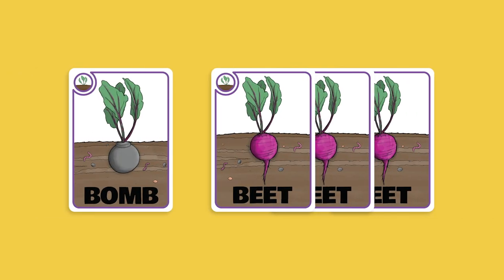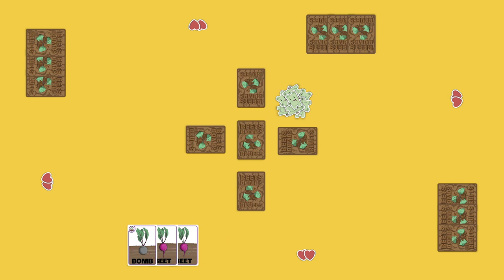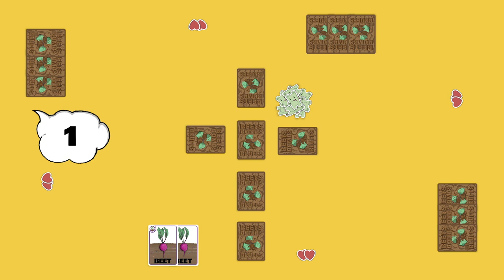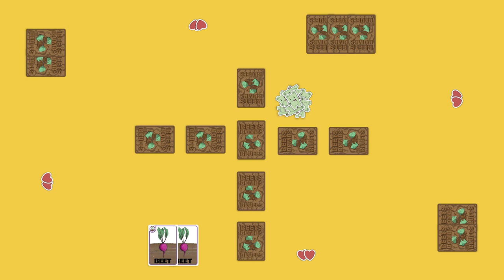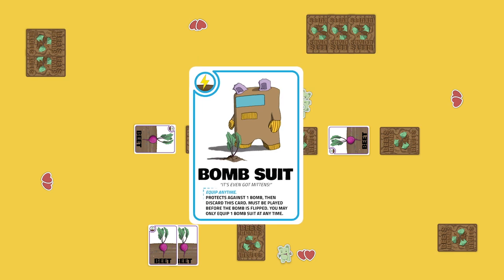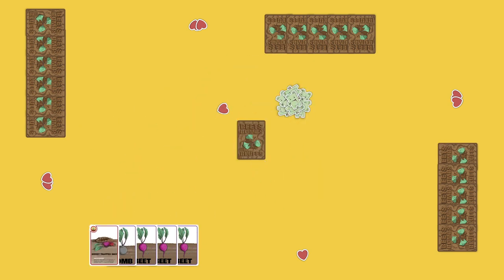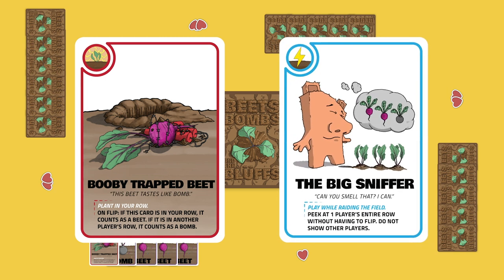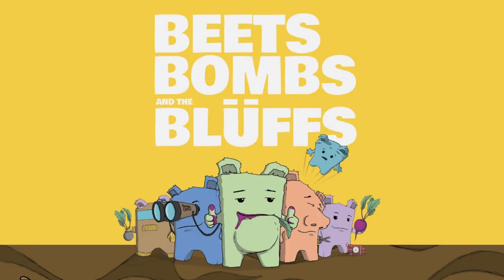How to Play Beets Bombs and the Blüffs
In this video we show you how to play the game Beets Bombs and the Blüffs from Oh Brother Games.